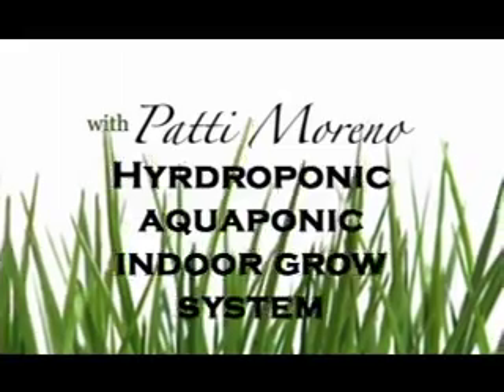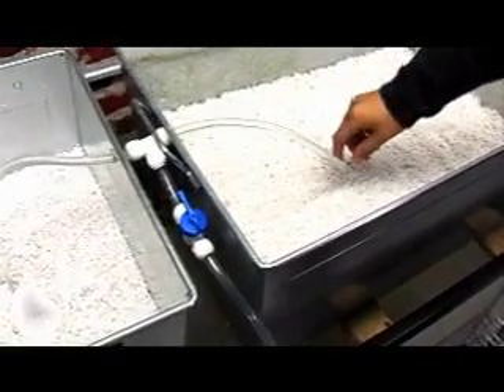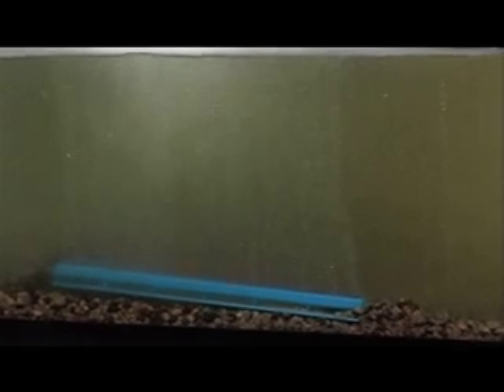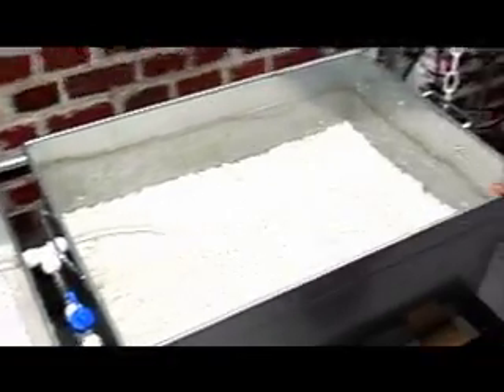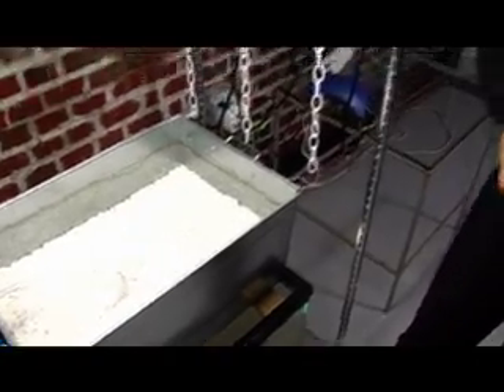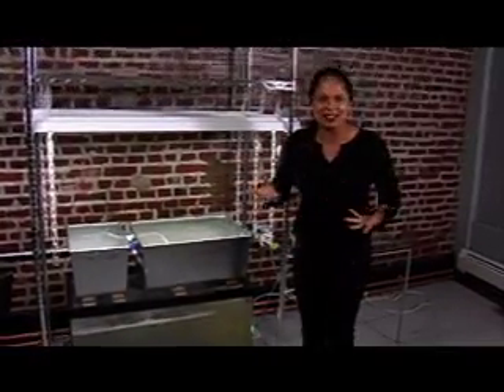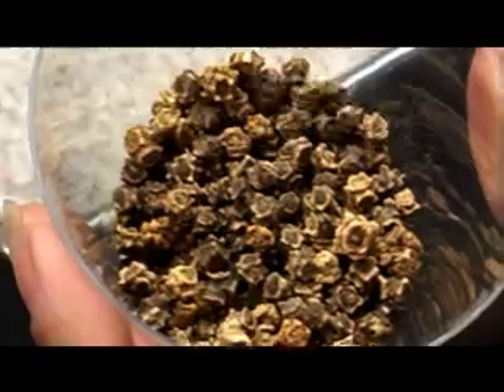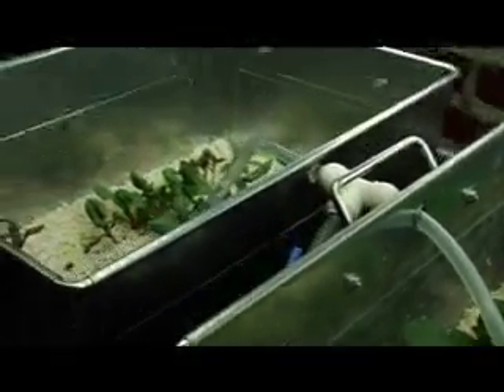Hydroponic Aquaponic Indoor Grow System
Here is Patti Moreno, the Garden Girl's, indoor growing system. Very simple and easy.

FULL TRANSCRIPT:

[Music Playing]

I spent all day today putting together my Aqua Phonic System.  What I am going to be able to do is in the winter time I am going to be able to grow vegetable as well as fish.  So, far I have my metal shelving unit here. You can get this at any hardware store, it is really easy to find then I also have a 55 gallon fish tank.

Now in our fish tank I have a water pump. I have attached his clear vinyl tubing to the pump that is in there and this is basically called the quick connect, push connector.  That is it that you need to do. It is now connected and I have attached it to this valve.  This valve allows me to shut that flow off and it also allows me to adjust the amount of flow.

One thing, I definitely want you to know before you set up your own Aqua phonic System is know that you are not going to be able to introduce any fish into that environment for about a week.

So, you want to make sure that it is the right environment for your fish before you even get them and so, for the fish tank I have cut some strapping and that strapping is supporting my planters.

Right along the bottom of the planters I have many little holes.  What that is doing is that is allowing the water to drain before you back into the tank.

In the galvanized planter I have put about two inches of three quarter inch gravel then on to of it I have this white stuff.  This white stuff is pearl like and this is what our veggies are going to grow with.

Our plants are going to get nutrients from the water because we are going to have fish in there and water with the fish waste is going to come into our plants to our box here and that is where our veggies are going to get their nutrients.

I put up these three fluorescent lighting fixtures with 5,000 degree Kelvin balanced fluorescent tubes underneath and that is what has been being our sunlight for our veggies.

Now, for our water circulation, I have also installed the timer. I do not want my water to flow 24 hours a day continuously.  So, I have my pump system here on this timer and it is set to alive upon to pump for one hour and then shut off for three.  I also have my light on a timer and my light is going to stay on for 12 hours and then they are going to come off for 12 hours.

Alright, so the next thing I have to do before I put this project to bed for the night is lay in all of my seeds and that one of those cool seed spreader thing is, this is just a mix of lettuce that I am going to be having, and I was going to lay it out in rows.

Now, this is a mixture of white and red mustard.  The next thing I have to do is to just adjust this lights and I want to bring him down for the match all the way.

Now, our aqua phonic system is up and running.  Everything is running perfectly.  I have got my lights on and set up to a timer.  The water is circulating and that set up to a timer also and I have got my seeds planted.